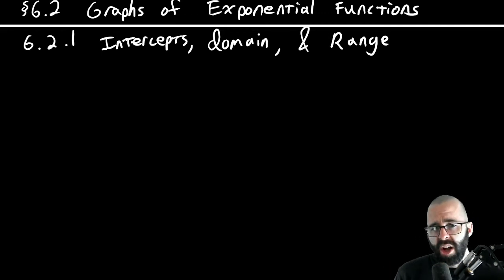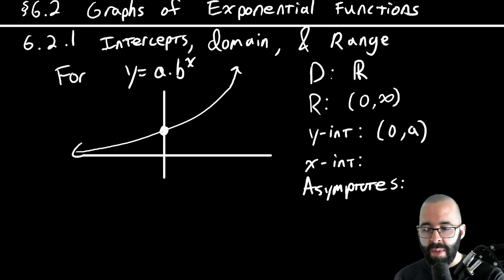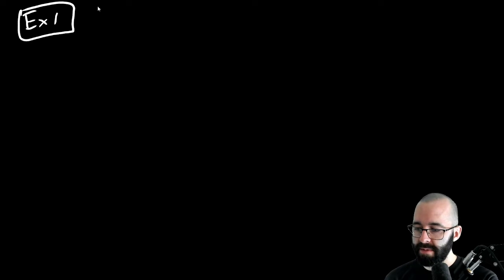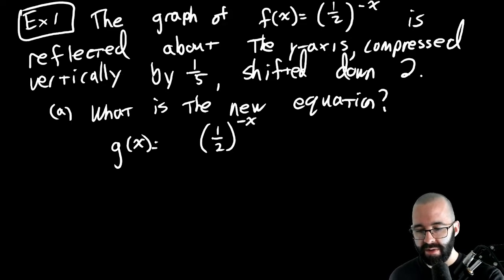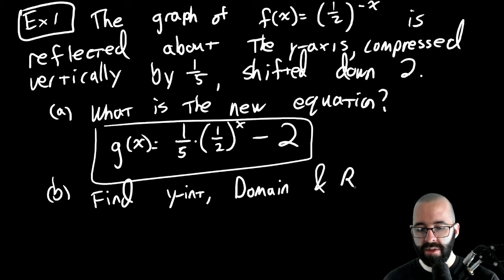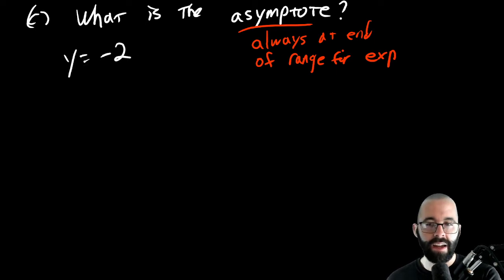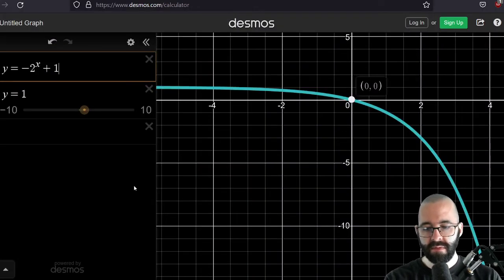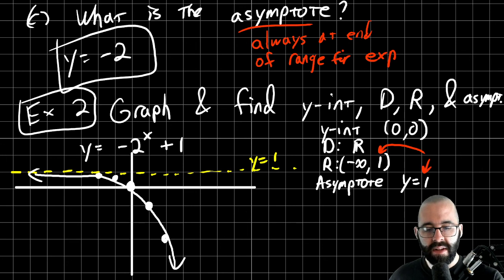6 2 1 Intercepts, Domain, and Range of Exponential Functions